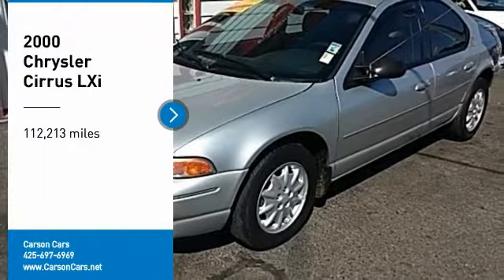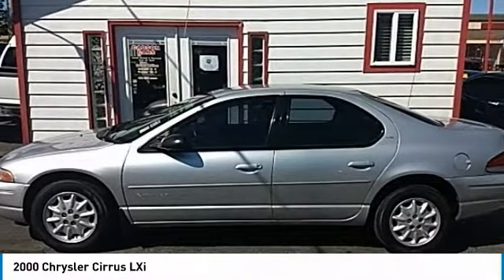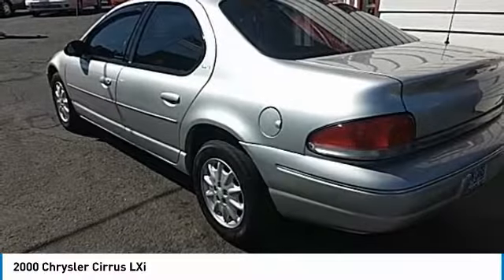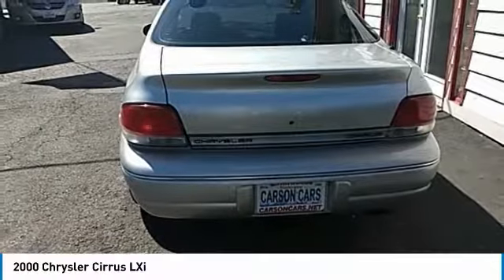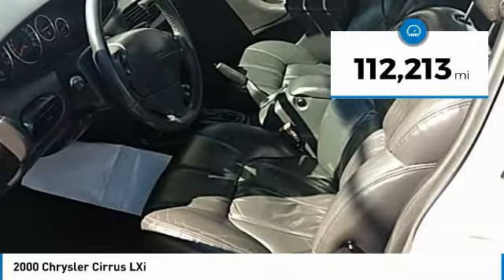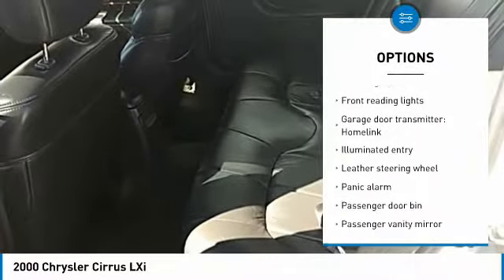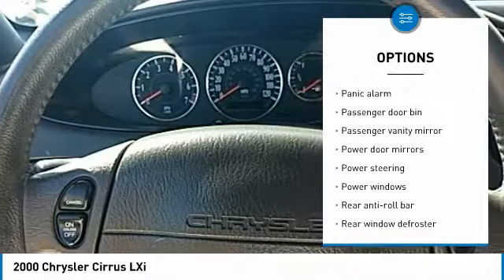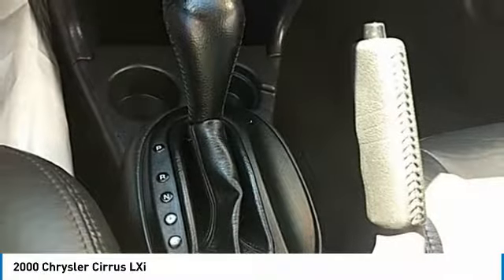2000 Chrysler Cirrus Lynwood WA 29146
2000 Chrysler Cirrus LXi

Carson Cars
13806 Highway 99

Don't miss this 2000 Chrysler Cirrus. It's equipped with great features. You'll want to take this sedan home. Make a great choice today.